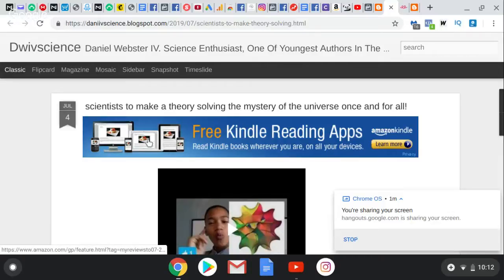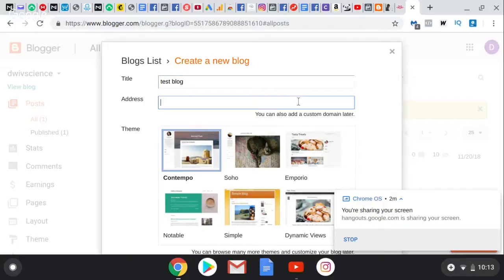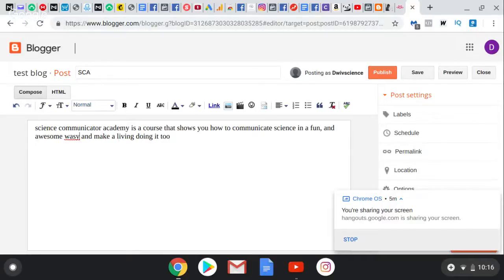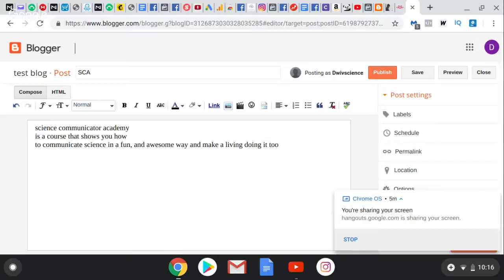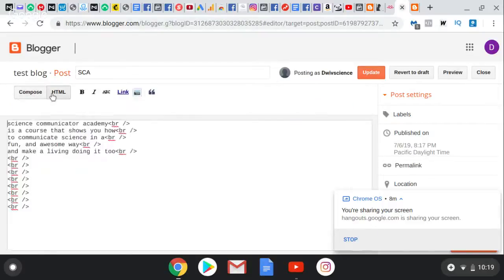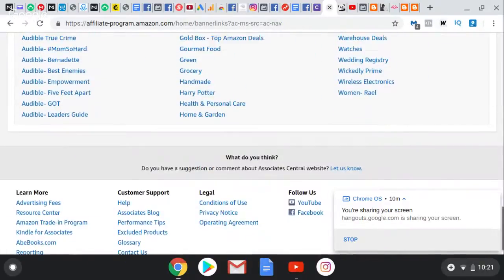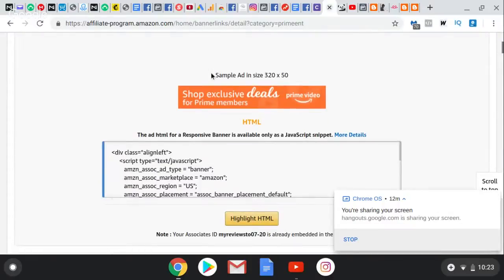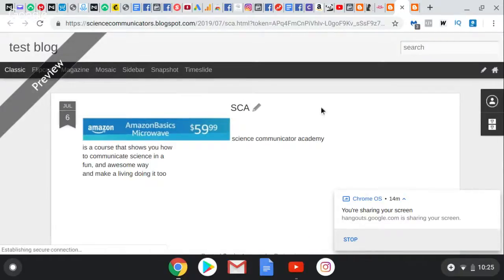how to create a blog and put banner ads on it